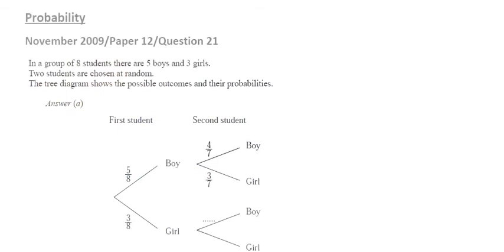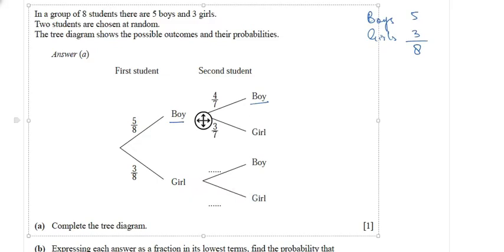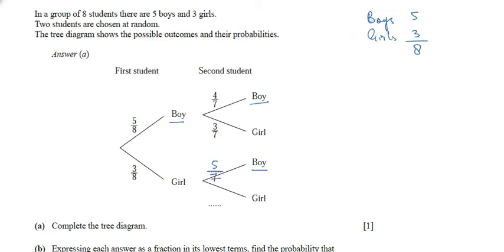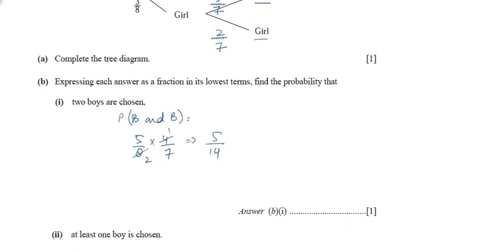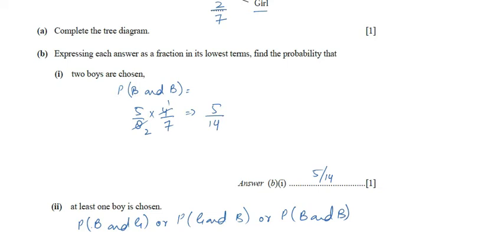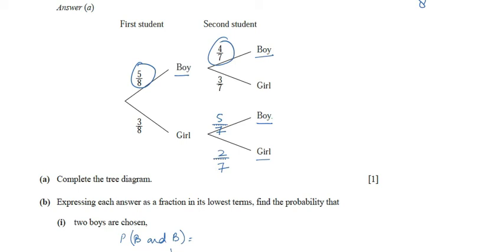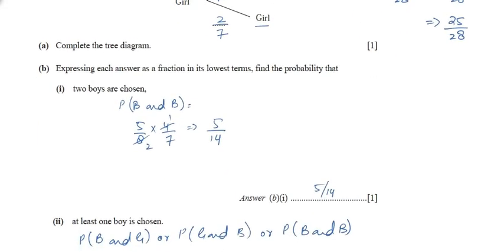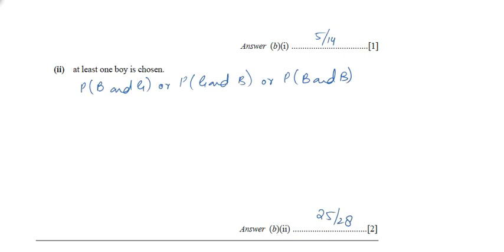Probability (Past Paper Question from November 2009/ Paper 12/ Question 21)